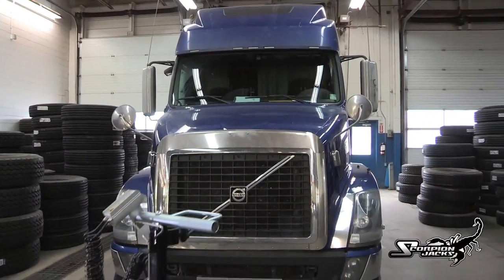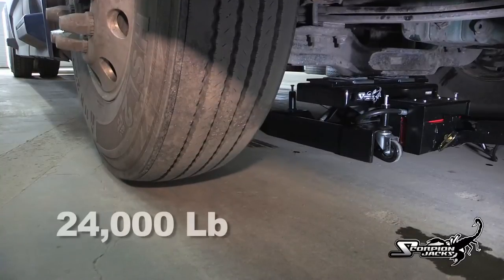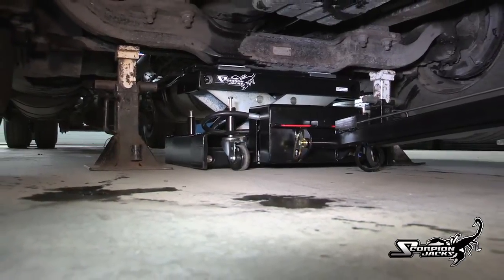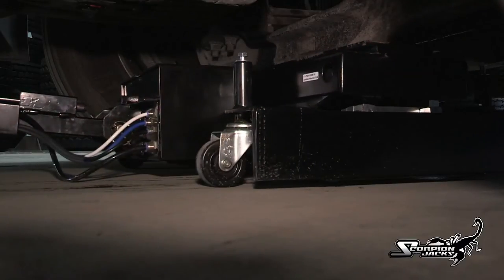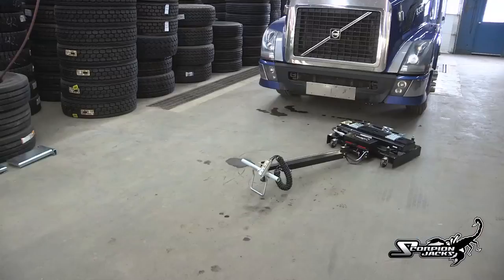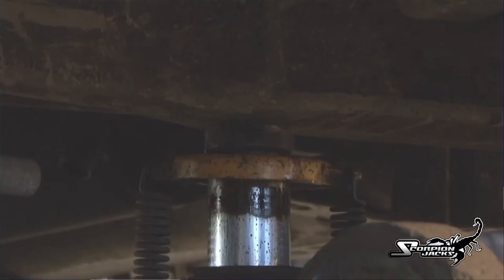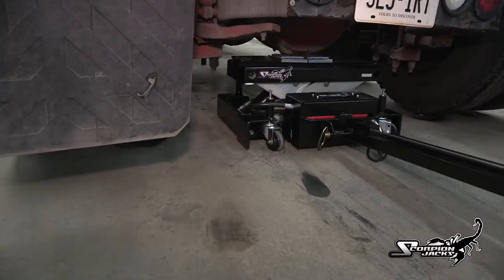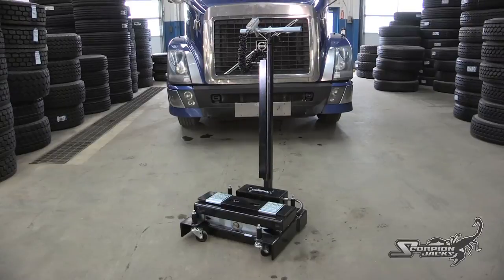New Scorpion TJ12S Short Wheel Base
The Scorpion TJ12S is the ideal replacement for he 22 ton air jack!  Its small compact design allows for the use of vehicle stands with the jack.  Its built in mechanical lock is revolutionary!  24,000 lb. cap and dual hydraulic cylinders...